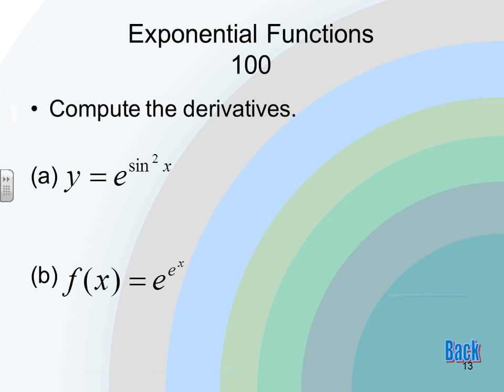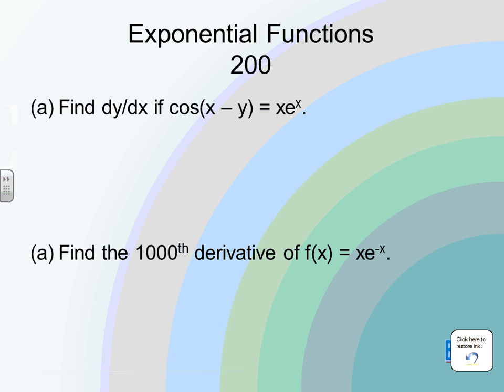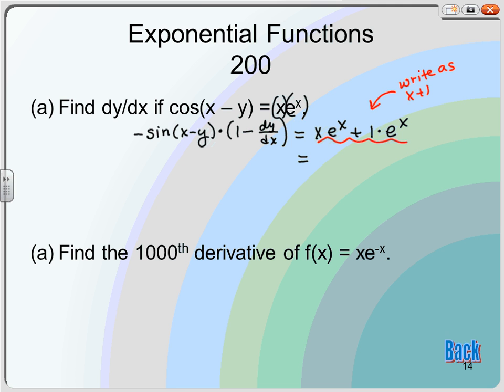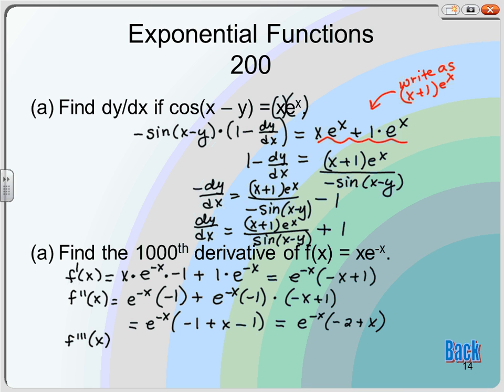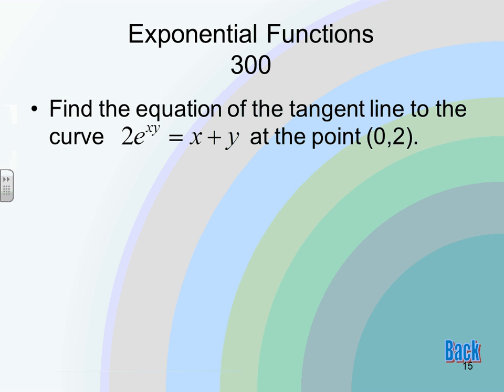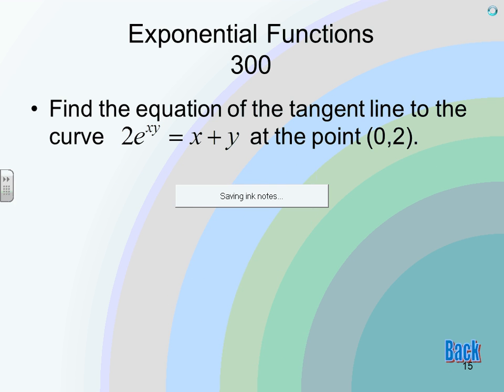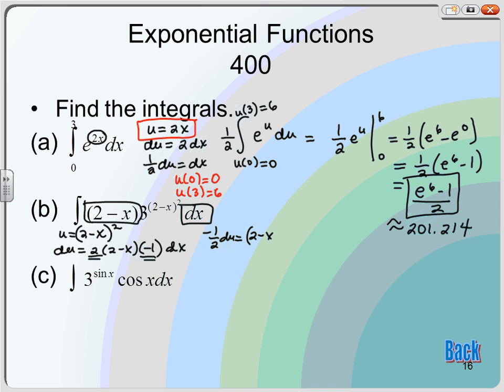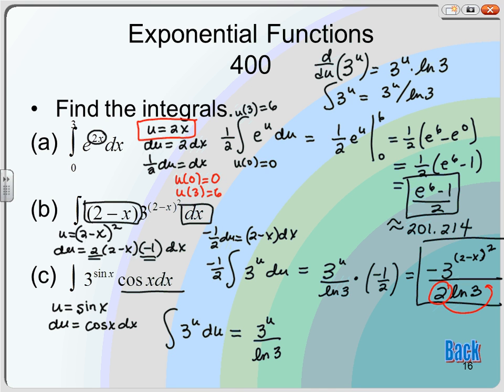ch 5 jeopardy exp functions part 1